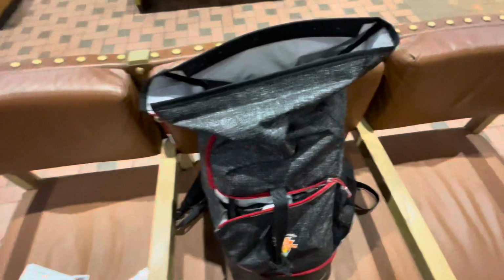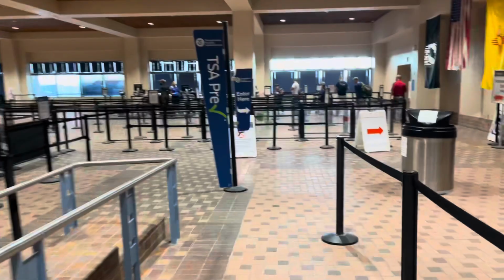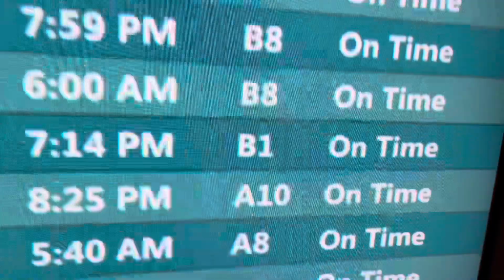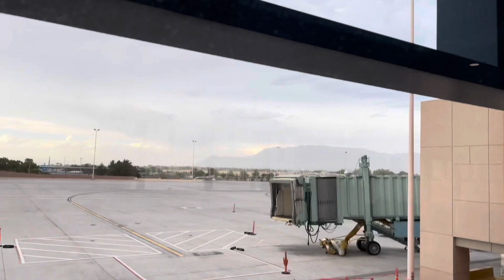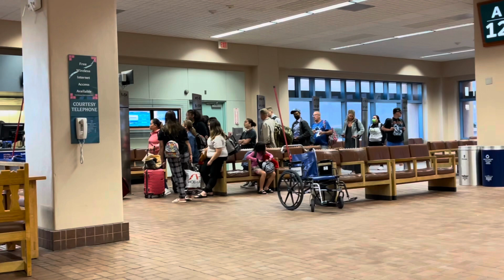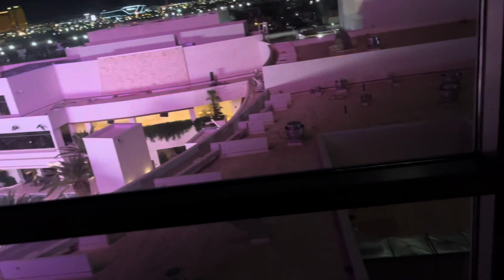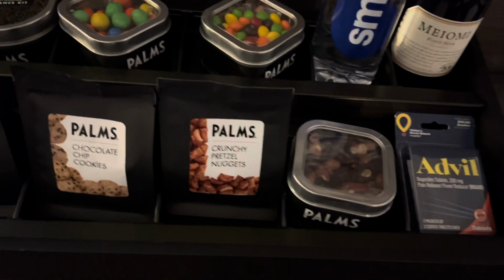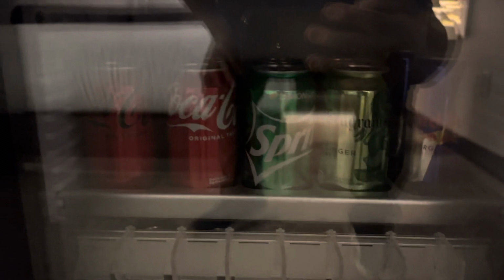Ernie’s video road journal to Las Vegas, NV to perform at an ITCN event.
Travel to Las Vegas to work the Inter Tribal Council of Nevada’s Covid vaccination event at the Palms Resort. Also present was Supaman, DJ Element, and James Junes.